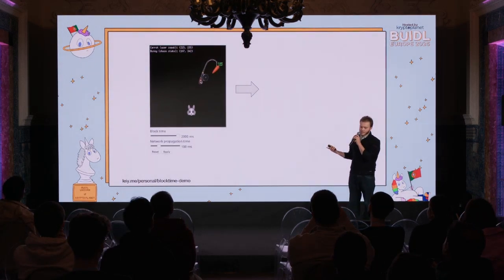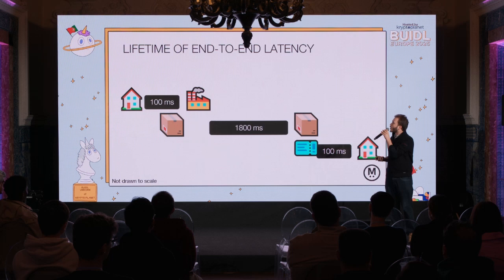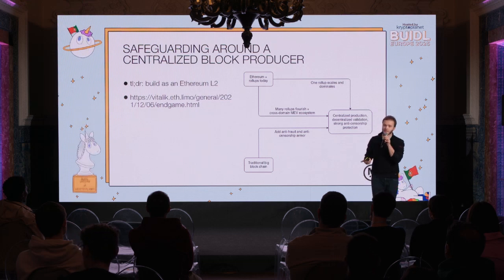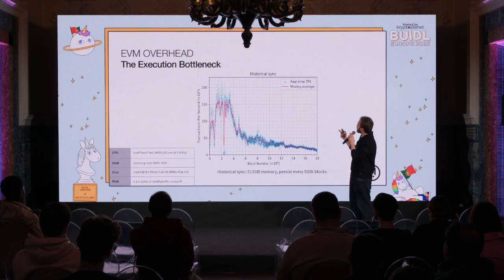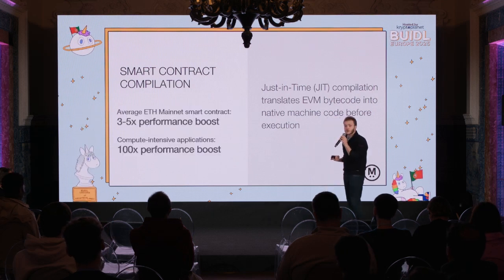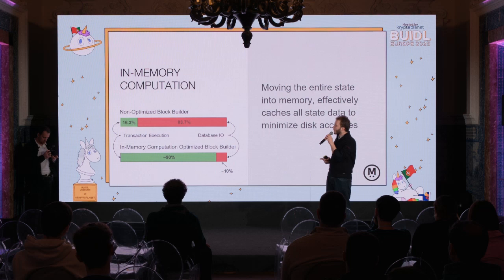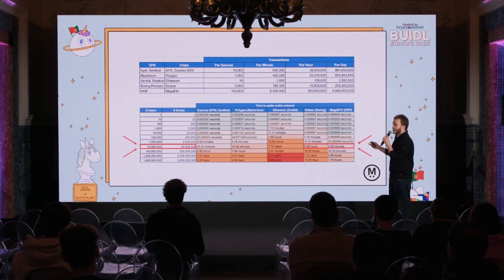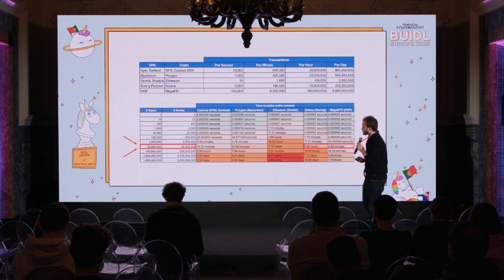[Solo Talk] Unapologetically Performant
Speaker :
Sami, Devrel Lead of MegaETH

The inaugural BUIDL Europe is coming to Lisbon on January 9-10, 2025!

Hosted by KryptoPlanet, BUIDL Europe is a two-day technical conference for builders and founders to maximize content sharing and participant interactions. BUIDL Europe stemmed from the success of BUIDL Asia conferences that KryptoPlanet has hosted in Seoul since 2018.

hosted by KryptoPlanet, held in Lisbon